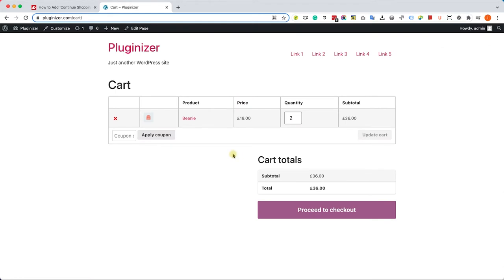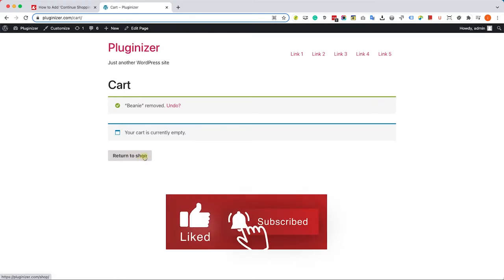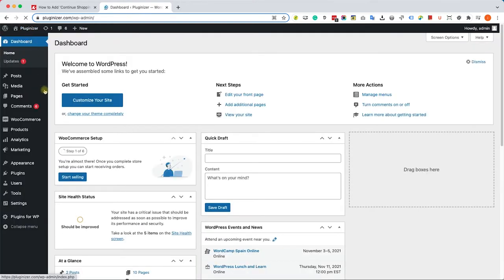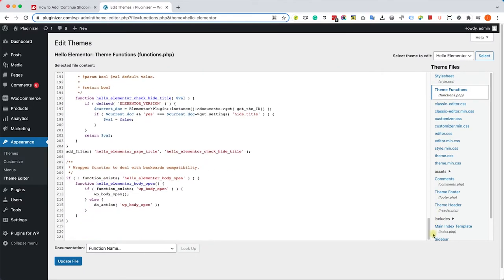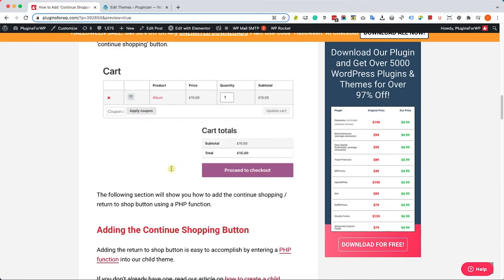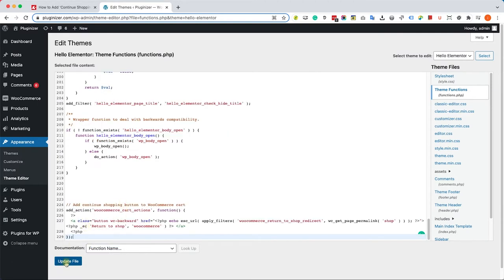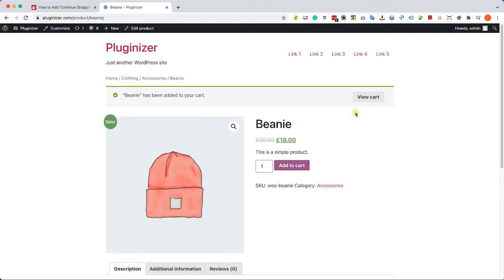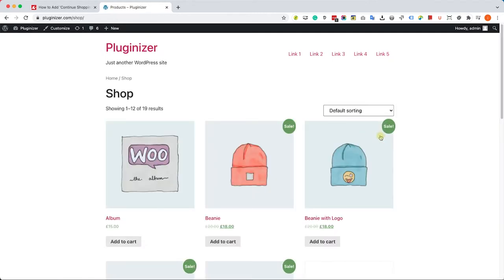How to Add Continue Shopping Button to WooCommerce Cart Page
In this video, you'll learn how to add a continue shopping button to the WooCommerce cart page.

The Return to Shop button will only appear when the cart is empty. The provided function will add the button to the cart even when it contains products.